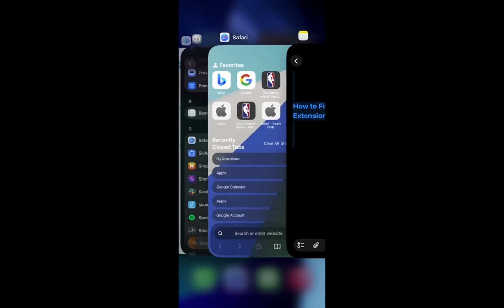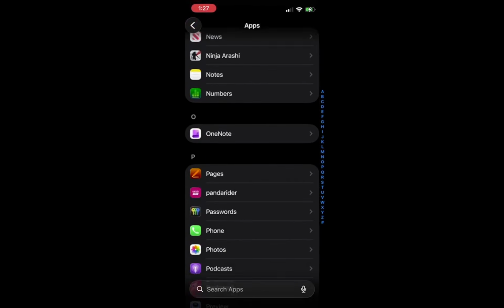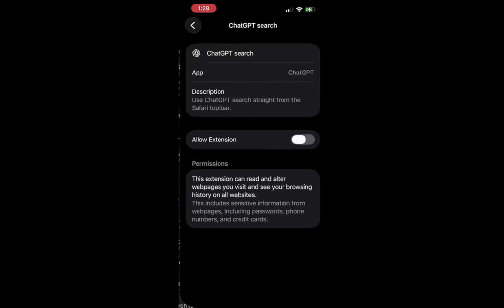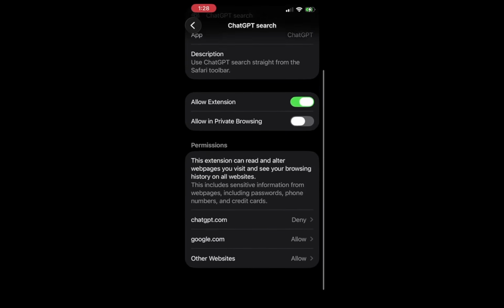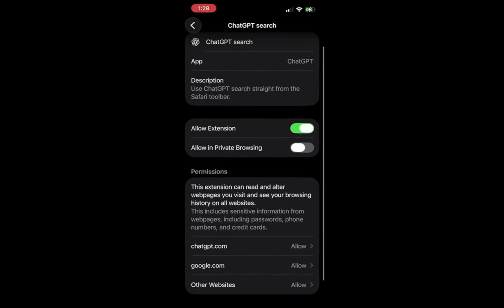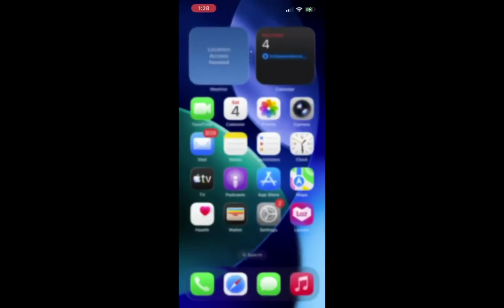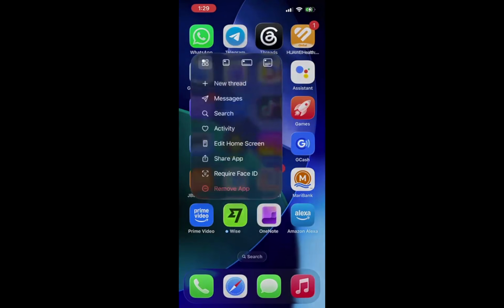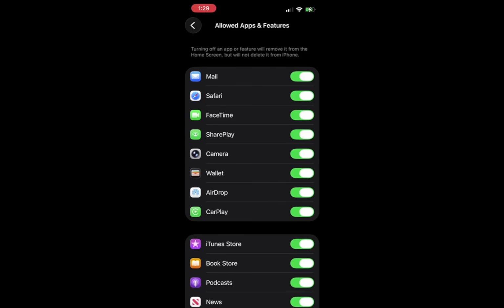How to Fix Safari Extensions [2026 Full Guide]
How to Fix Safari Extensions

Are Safari extensions giving you trouble? Don’t worry! In this informative video, we’ll guide you through the straightforward steps to troubleshoot and fix your Safari extensions on iOS devices. Starting with the essential Settings app, you’ll learn how to manage your apps and navigate to Safari settings to check your extensions. We’ll cover enabling extensions, managing their permissions, and even restarting your device to refresh everything. Plus, you’ll discover how to update or reinstall extensions if needed, ensuring you have the latest features. We’ll also discuss checking your Screen Time settings to ensure everything runs smoothly. By the end of this video, you'll be equipped with the knowledge to restore functionality to your Safari extensions, enhancing your browsing experience on your iPhone or iPad. Let's dive in and get those extensions working again!